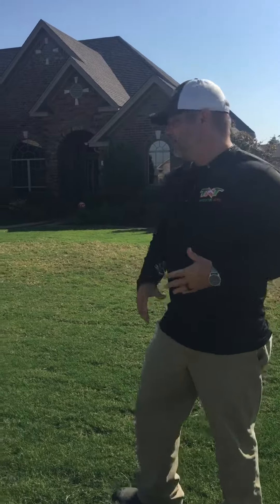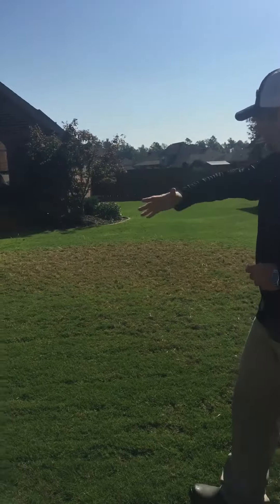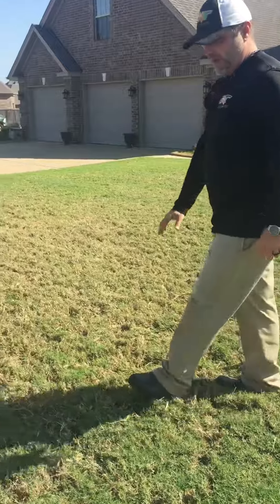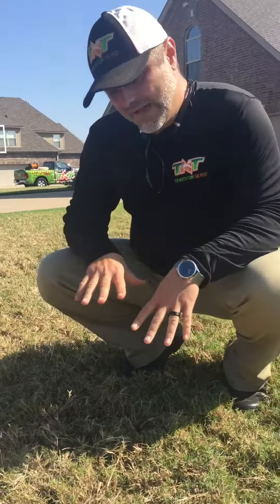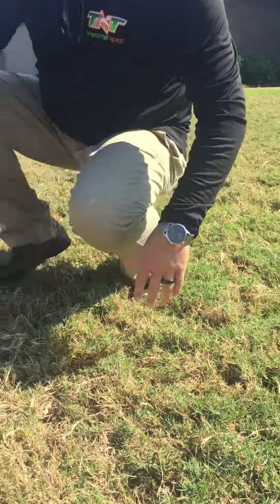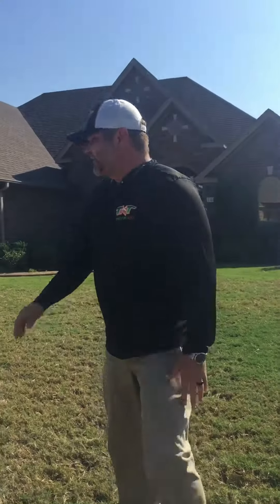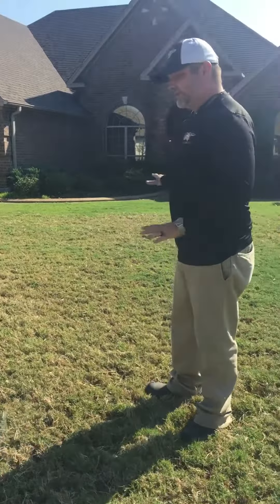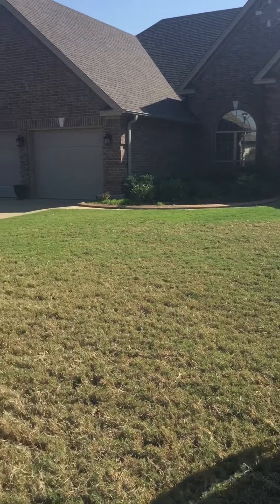Grubs!!!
Here is a little video about grubs. This customer had nuisance animals digging up their lawn looking for grubs